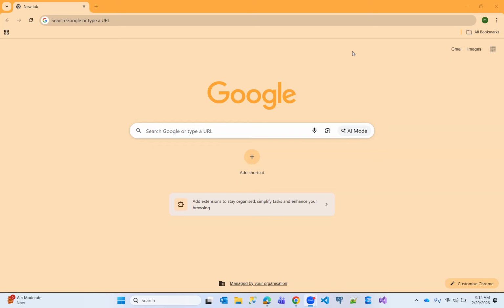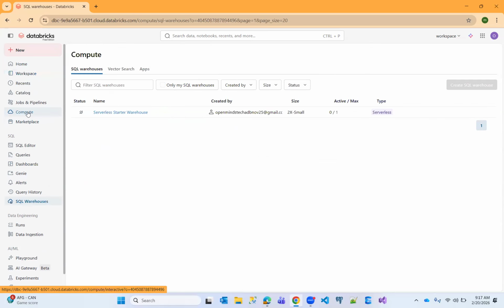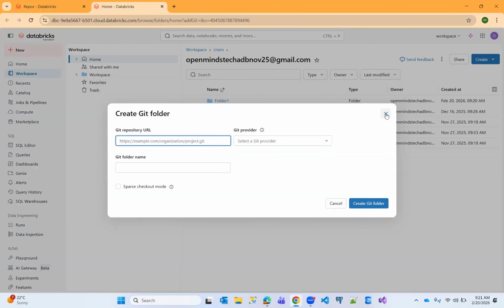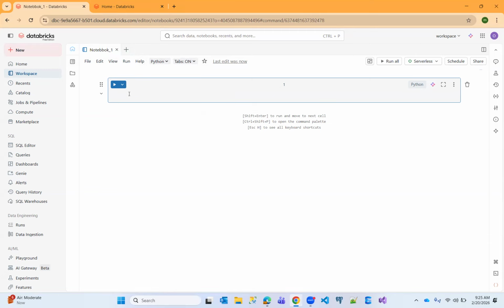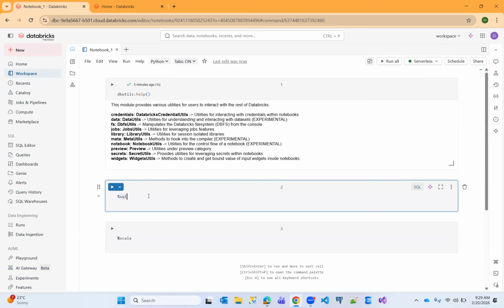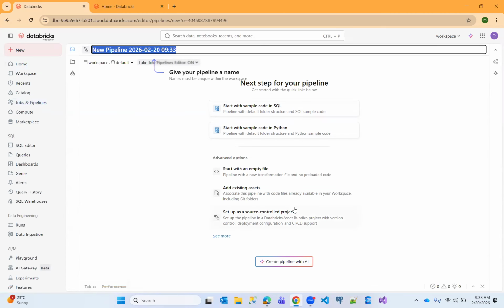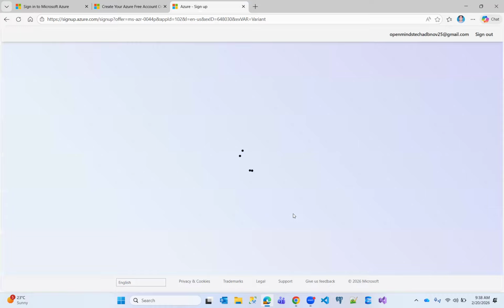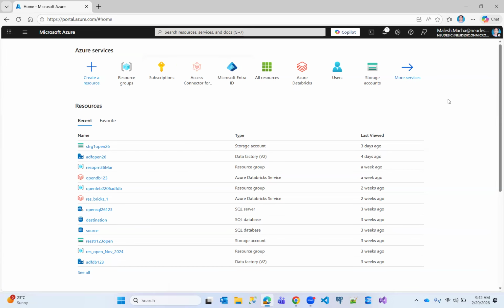Databricks Second Demo | 20 Feb 2026 | Vinay Tech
🔴 Databricks Second Demo | By Mr. Mallesh

Thank you for joining our Second Databricks demo session! 🎉
If you're ready to master Databricks, Spark, and Big Data analytics, you're in the right place.

🎓 Top-Rated Databricks Training – Hyderabad & Online

Learn how to build scalable data pipelines, process big data, and leverage AI/ML workflows with our beginner-to-advanced course.

💡 Course Highlights:
✅ Trainer Mallesh – Experienced Databricks & Big Data Expert
✅ Real-Time Projects & Hands-On Labs
✅ Complete Curriculum: Databricks, Apache Spark, Delta Lake, MLflow
✅ Live Q&A + Interactive Sessions
✅ Online & Offline Classes | Flexible Timings
✅ Recognized Certification to boost your career

We don’t just teach Databricks — we prepare you for the future of **data engineering & data science**. Whether you’re a student, professional, or business owner, this course gives you the power to unlock big data.